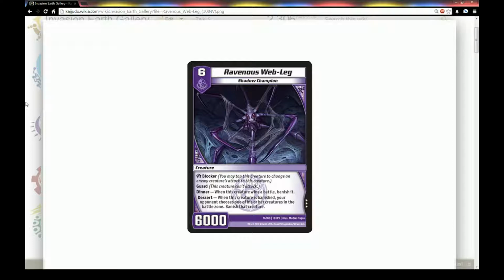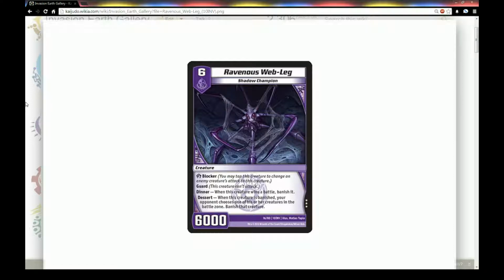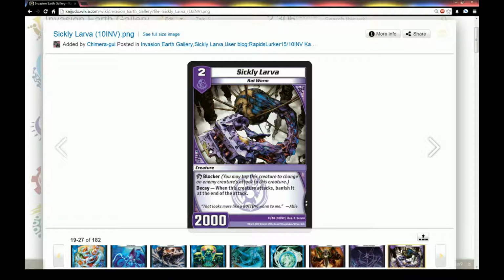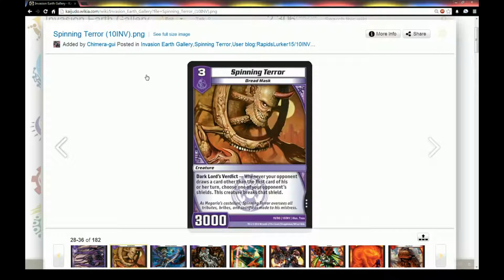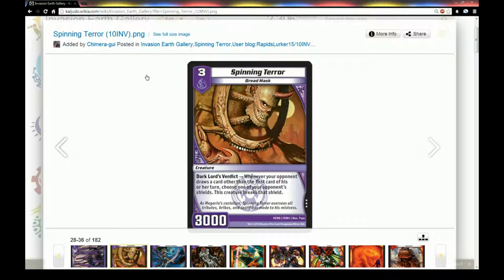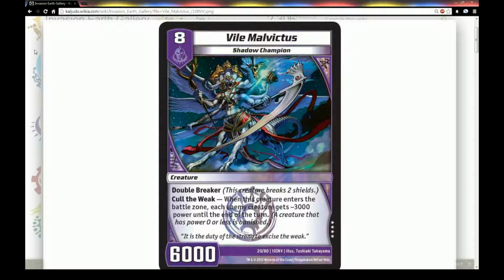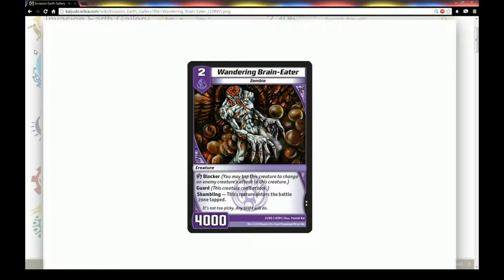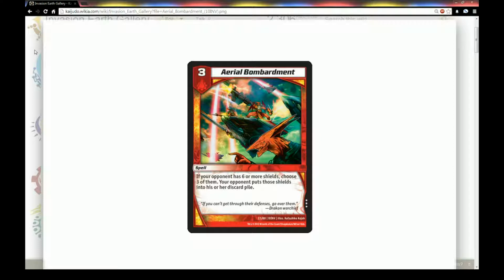Kaijudo: Set Review - Invasion Earth Darkness Civilization!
I give you my initial thoughts and ratings for the Darkness Civilization cards in the upcoming set: Invasion Earth!